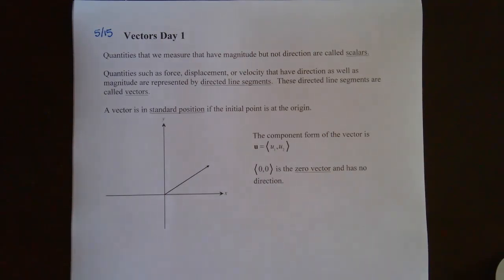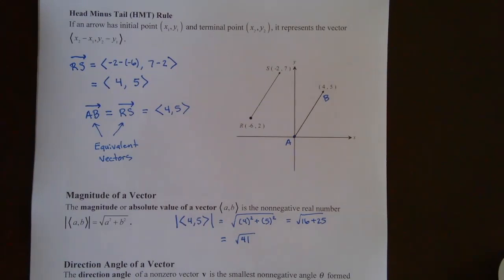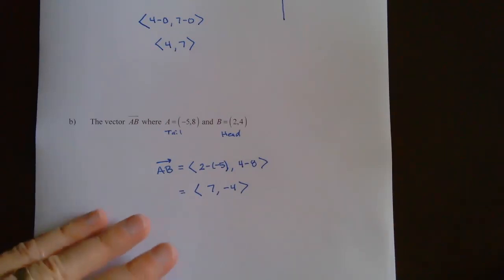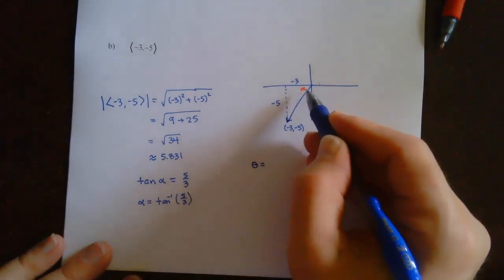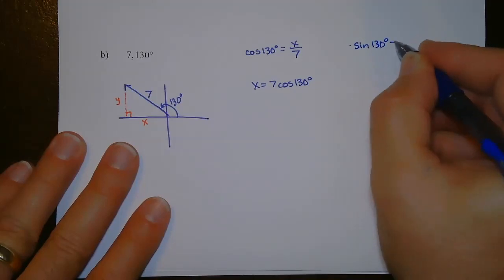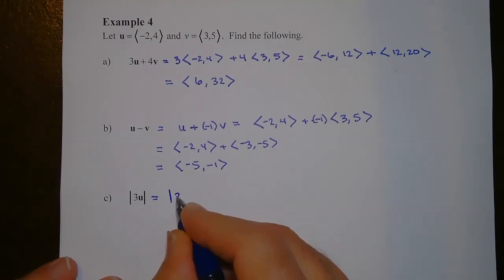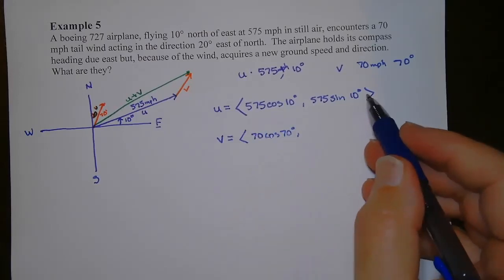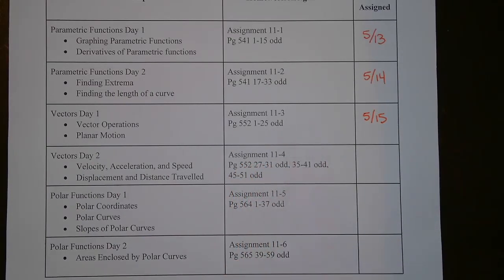Vectors Day 1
Explains vector operations.